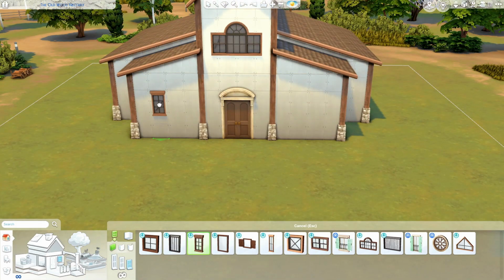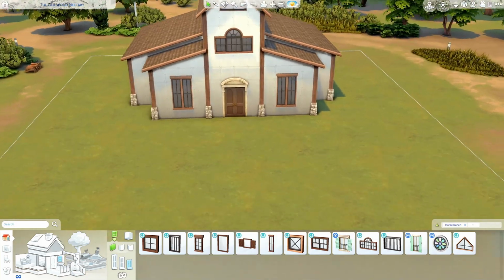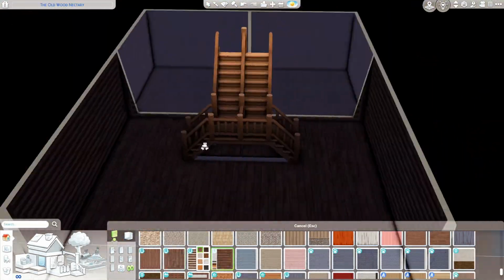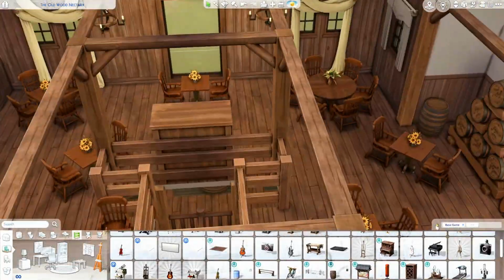I Turned The Nectary in Tartosa Into A REAL Nectary 🍷 [No CC]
☕Who is Socks? That’s me! I’m a 21-year-old Canadian gal who spends too much time playing video games. I enjoy playing games that revolve around creativity, sandbox elements, or a good story. I tend to mostly play Sims on this channel, but every once in a while I'll throw some variety in the mix! I like telling stories with my pixel people and building them elaborate dollhouses.

☕A little more about me...: June 2023, I was diagnosed with ALPS (Autoimmune lymphoproliferative syndrome) after suffering 16+ years with varying chronic illnesses. While I'm not back at full health, I like to share parts of my health journey here and use this place as an outlet for all my free time and to show my love for these games.

☕Gallery ID
iamsockss